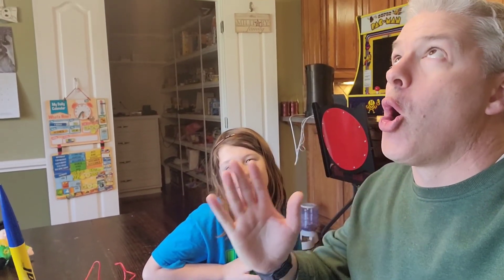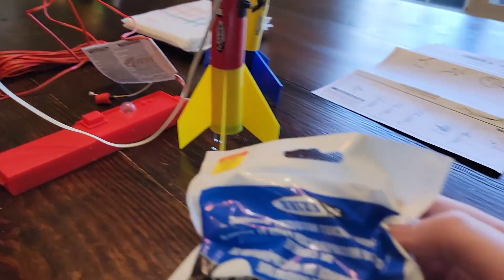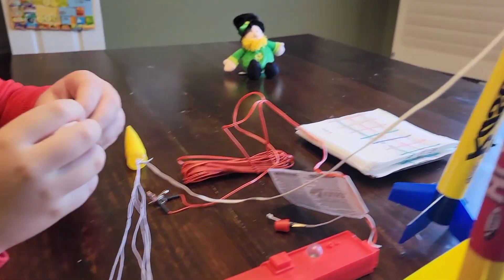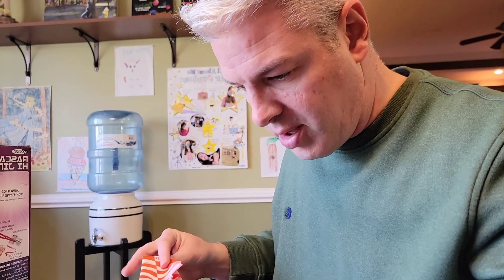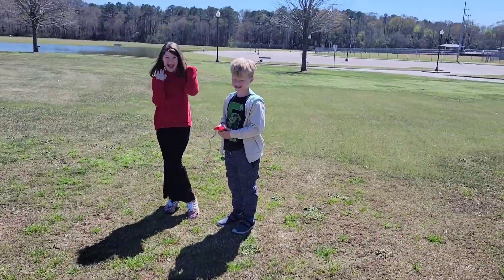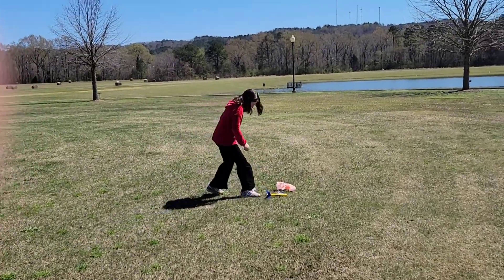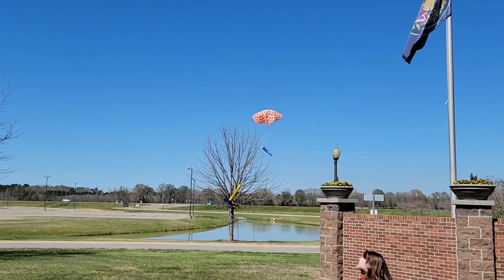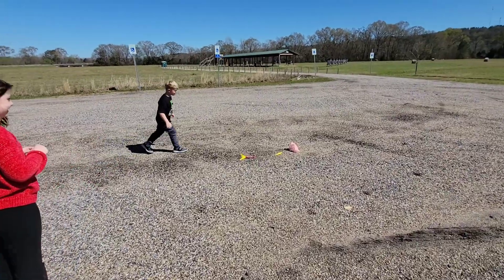Model Rocket Battle! Estes Rascal & Hi Jinks Rockets Soar to 1100 feet!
Hey everyone, in this video I am reliving my childhood flying model rockets with my own kids.  We picked up this Estes Rascal & Hi Jinks Flying Model Rocket Launch Set for Beginners at Hobby Lobby for around 22 dollars.

The kids take turns alternating between the 2 rockets and increasing the size of the motor each time.  We started the the A8-3, then B4-4, and finally ended with the C6-7 which sent these so high we almost lost them.

Link to Rockets!